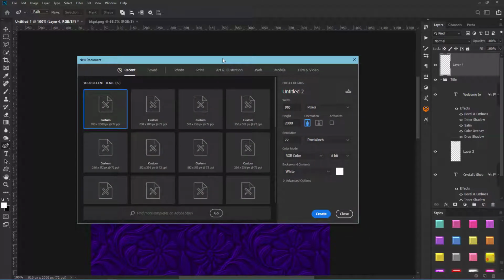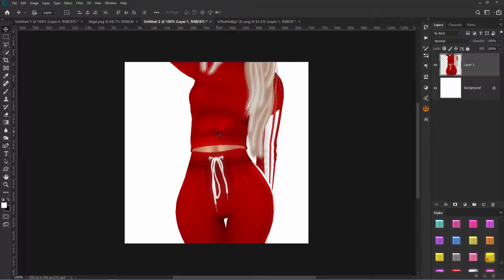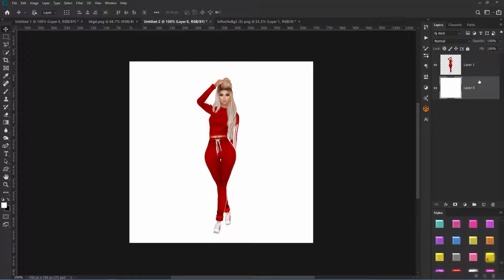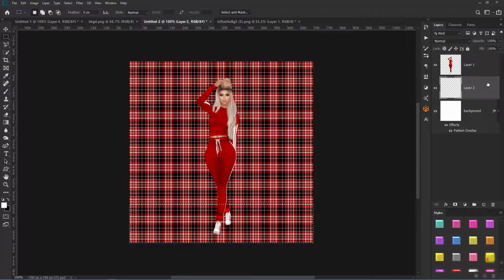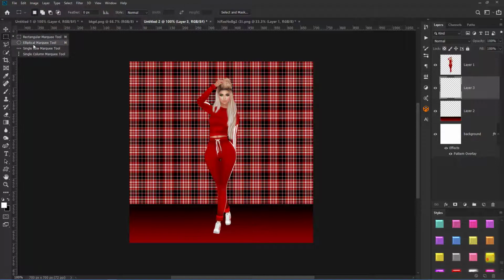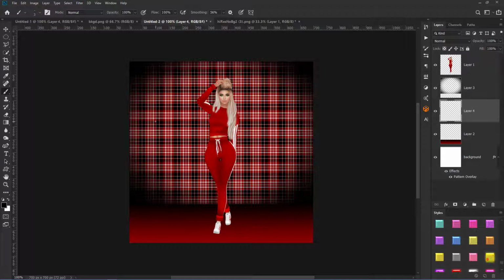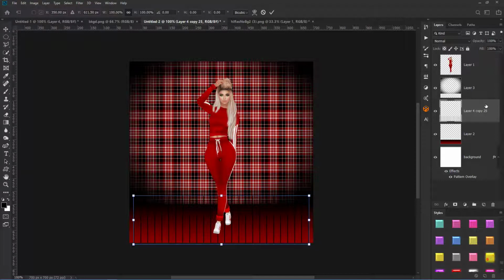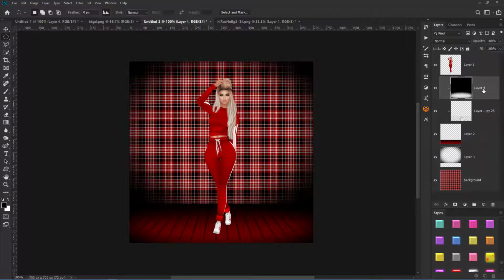Beginners Photoshop: Creating edits Pt 1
How to create an edit for IMVU